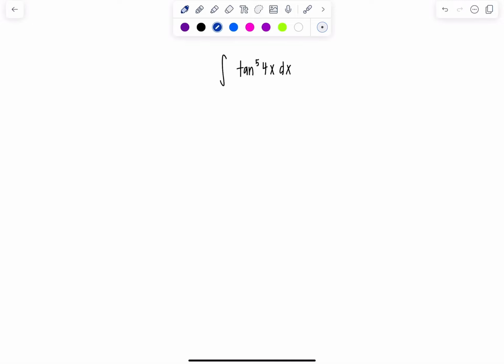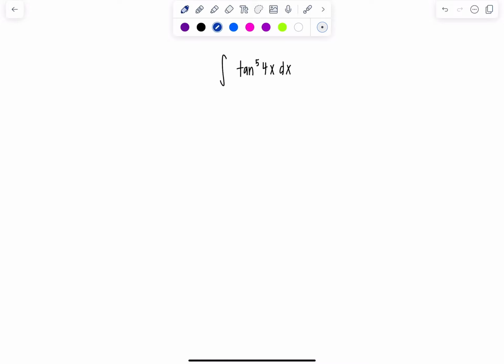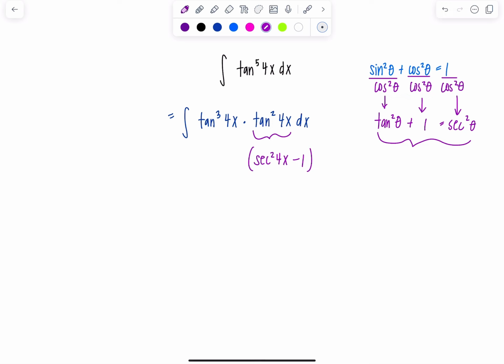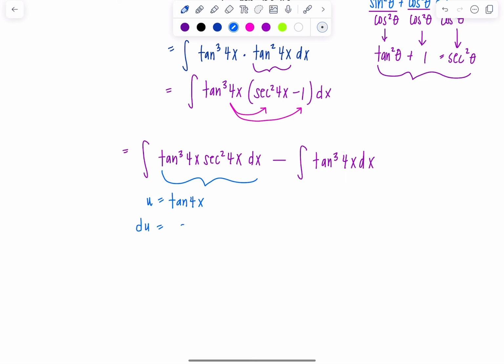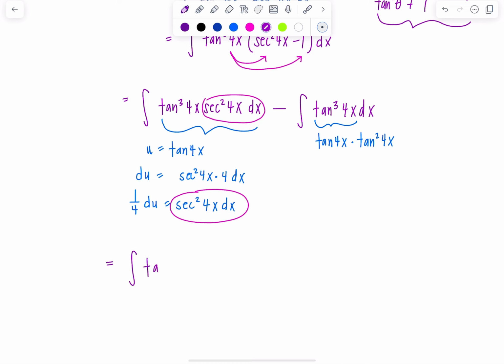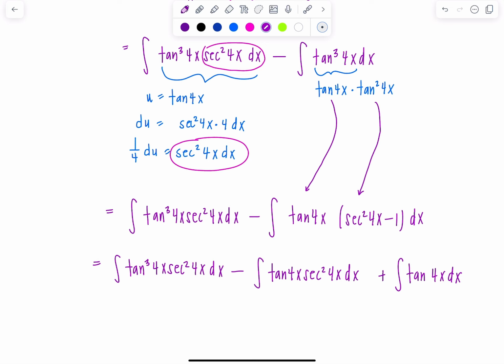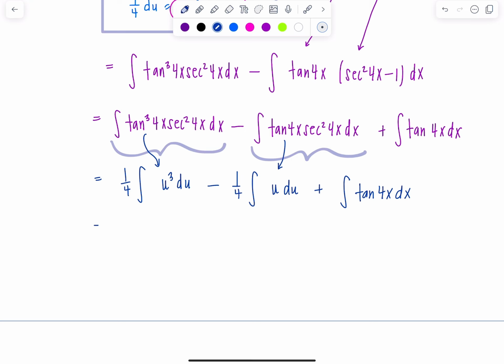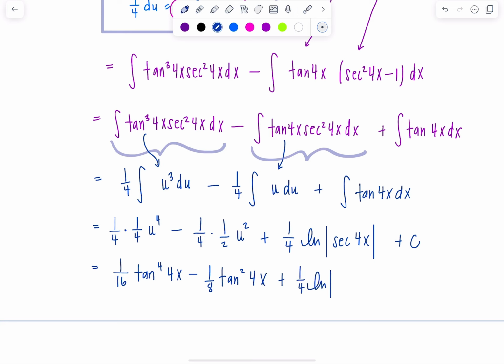Integral of the Day 9.12.23 | By Request: Trig Integral 🤓👌🏻| Math with Professor V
I had a request on TikTok to do a trig integral, so here you go! Plus if you’re in my Calc 2 class, this problem is on the practice exam. 😉 Did you notice right away how to get started?

xoxo,
Professor V

I'm also an Amazon influencer, so feel free to support and shop: